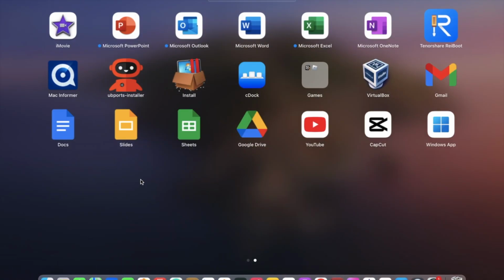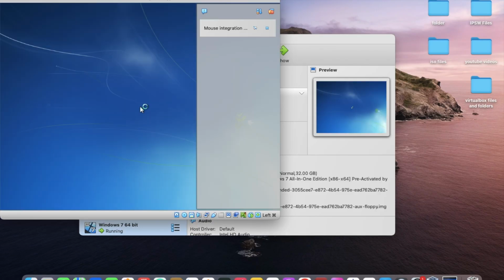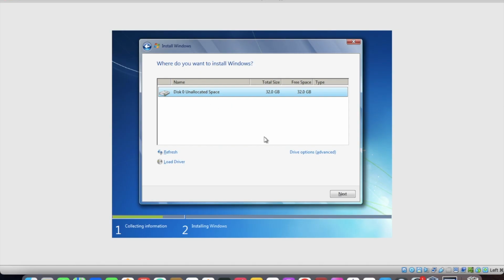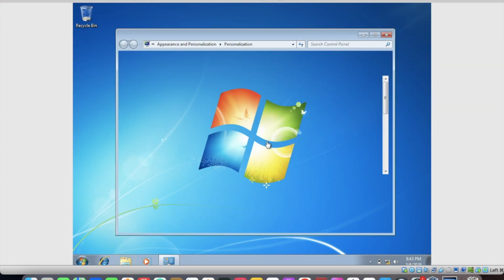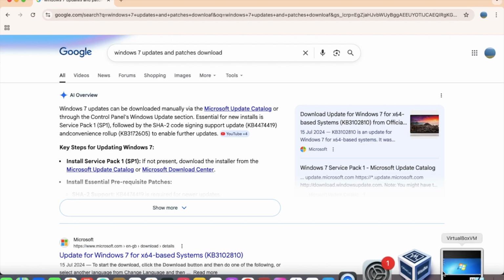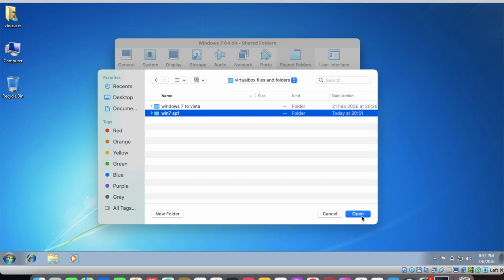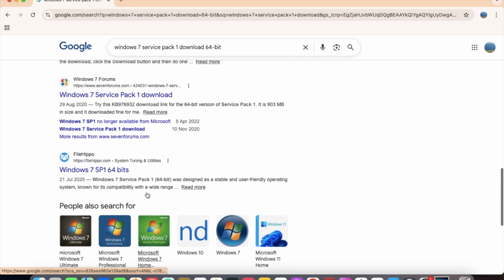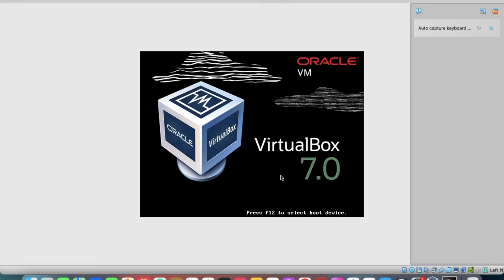How to install and configure Windows 7 with updatespatches etc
in this video I will be configuring and installing windows 7 with updates and patches